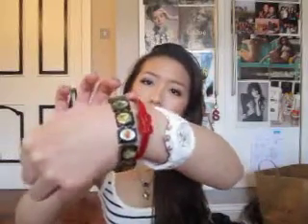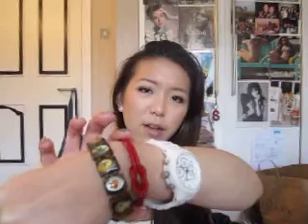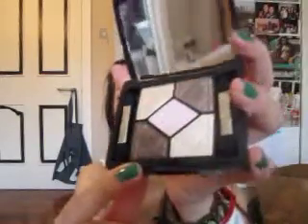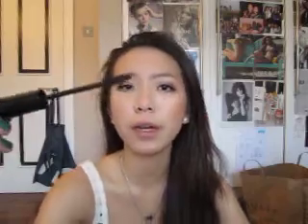Outfit of the Day + Face of the Day + Naturally Wavy Hair!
Tank top: River Island
Necklaces: blue jewel put together by my mom; gold cluster necklace (forgot where it was from!)
Bracelets: wooden christian bracelet from Amsterdam; red leather bracelet from Barcelona

Eyes: NARS Cairo + Dior Earth Reflections palette - dark brown shade
Cheeks: Benefit 10; Benefit Coralista